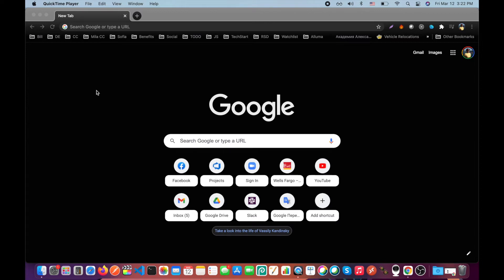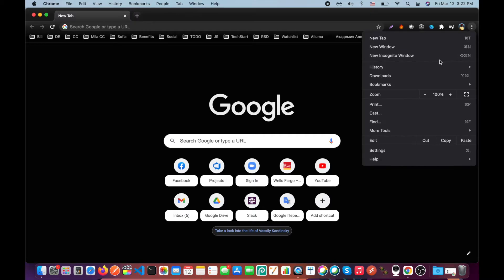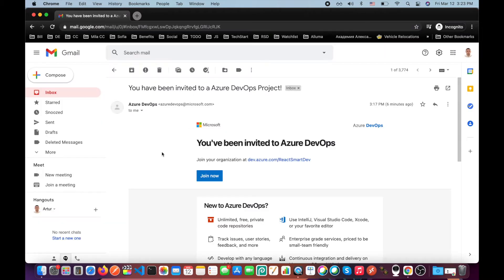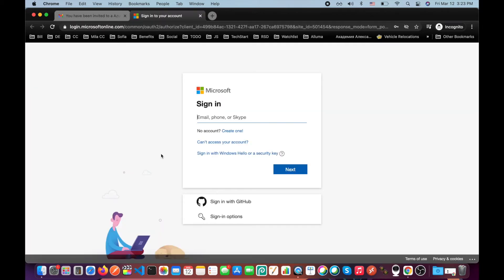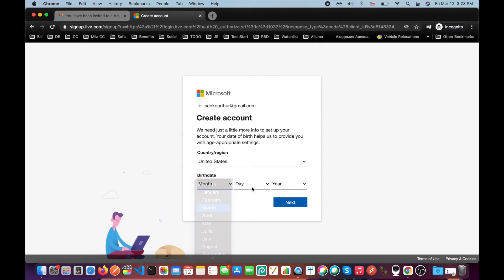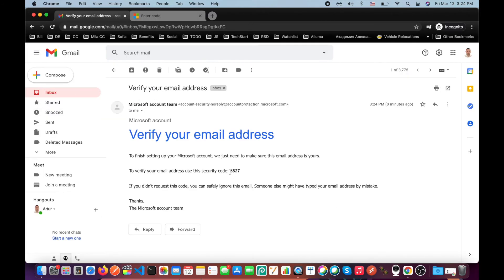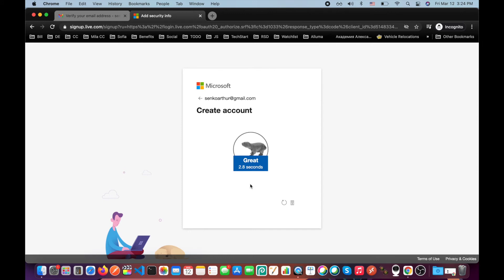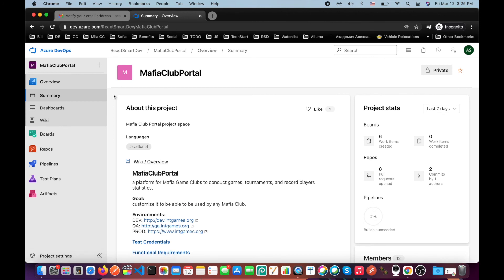How to join Azure DevOps project